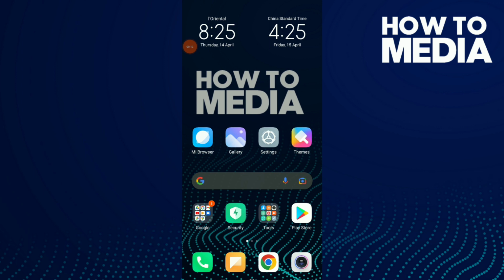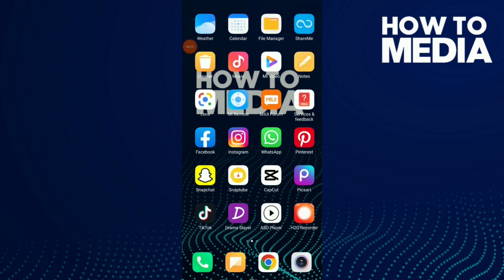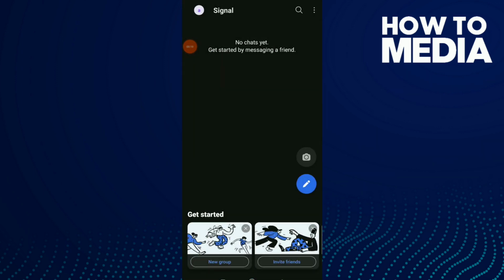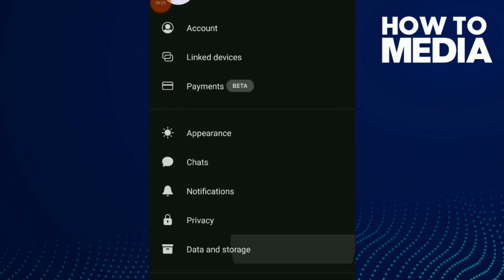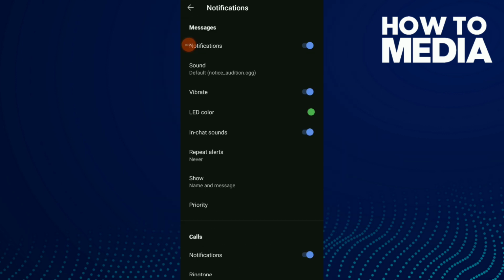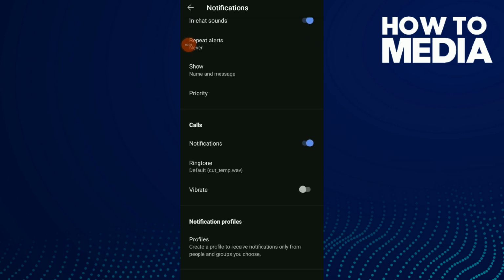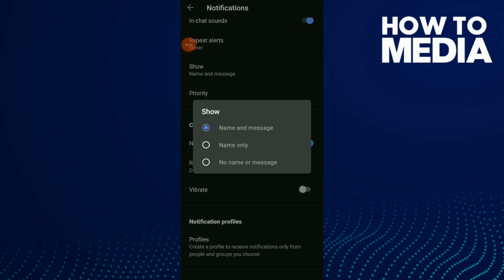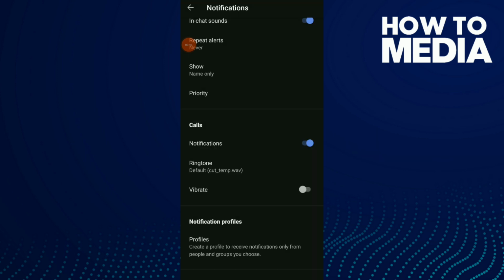How To Menage Your Notification On Signal App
My idols on YouTube:
Mike Vestil
Ali Abdaal
biaheza
Kevin David
Incognito Money
Sara Finance
Everyday Money
Channel Makers
Vidiq
SuperHumans Life